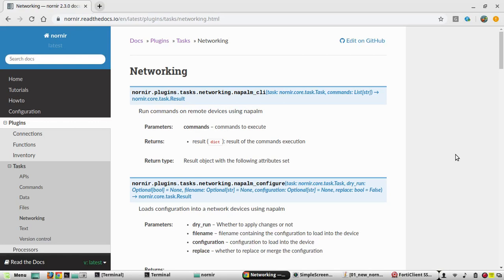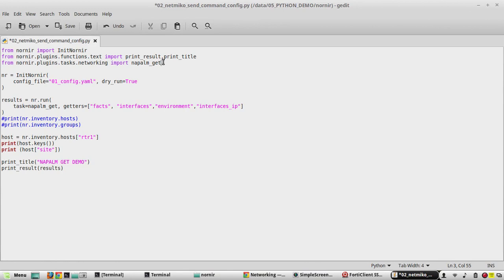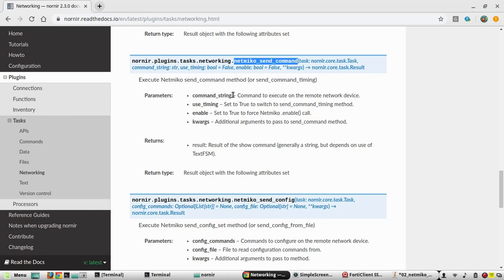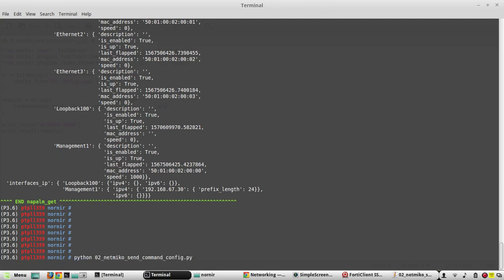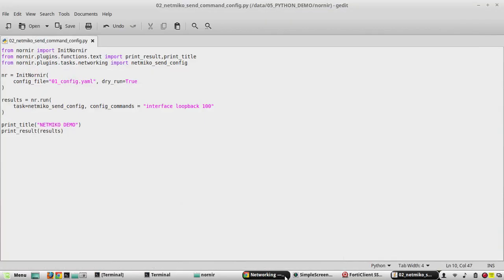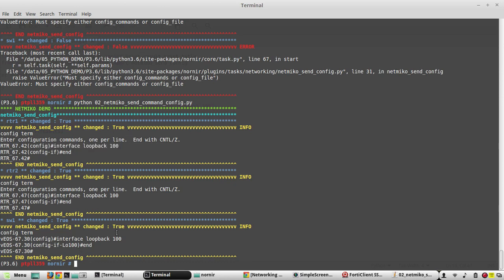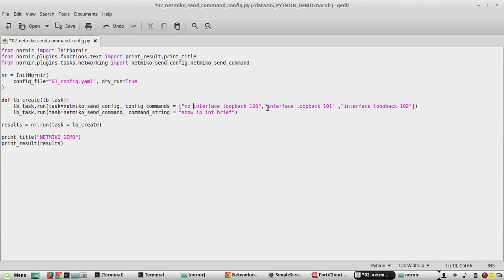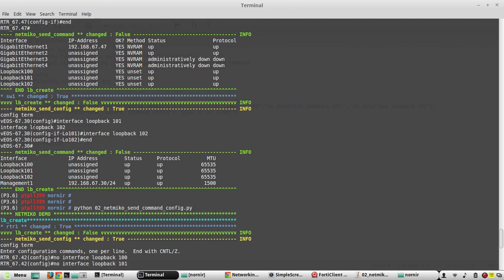Nornir Cisco Configuration Example Part 3: using NETMIKO send config methods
𝗙𝗼𝗿 𝗖𝗼𝗺𝗽𝗹𝗲𝘁𝗲 𝗣𝘆𝘁𝗵𝗼𝗻 𝗙𝗼𝗿 𝗡𝗲𝘁𝘄𝗼𝗿𝗸 𝗘𝗻𝗴𝗶𝗻𝗲𝗲𝗿𝘀 𝗖𝗼𝘂𝗿𝘀𝗲:
This video explains basics about Nornir Automation Library Plugins, Networking Tasks and Connections and demonstrates how to use it using realtime examples. Nornir how to automate cisco configuration , using netmiko configuration send commands.How to configure Cisco device using Nornir python library.